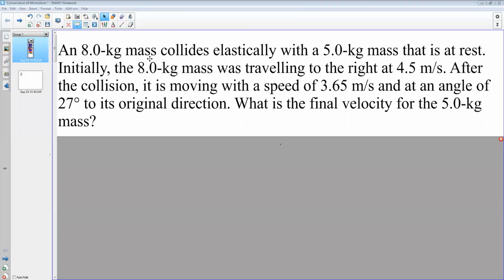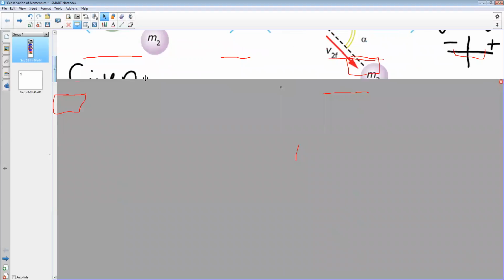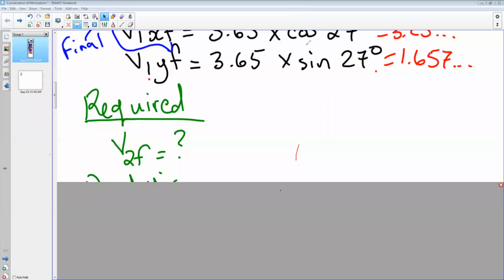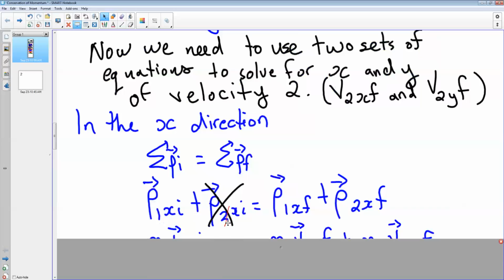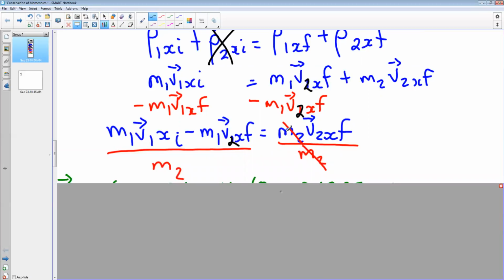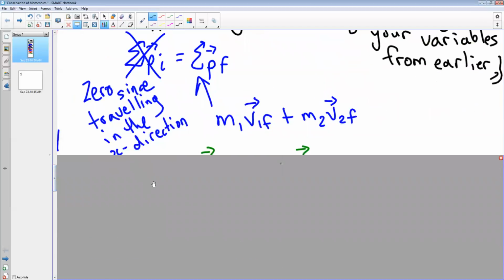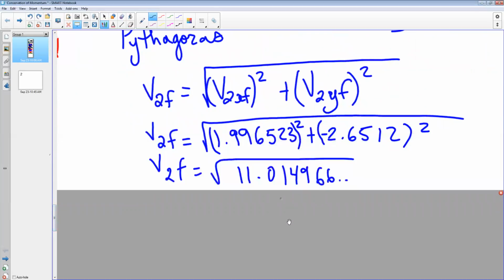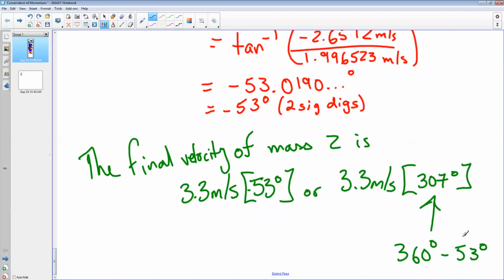Conservation of Momentum from Example in Lesson Describing Momentum Using Vector Components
Example on Describing Momentum Using Vector Components for Physics 30 Lesson 3(Conservation of Momentum)